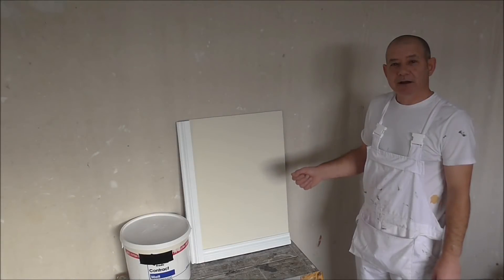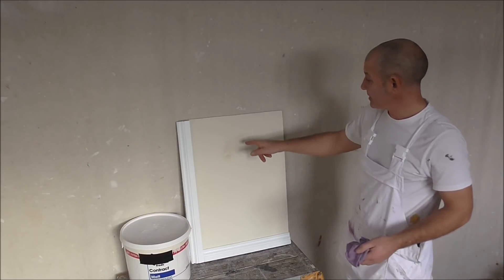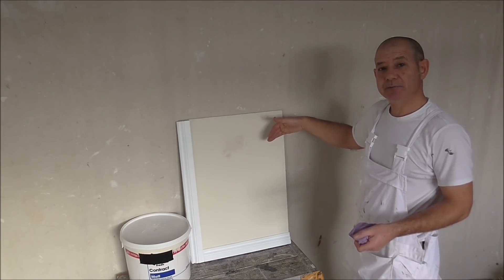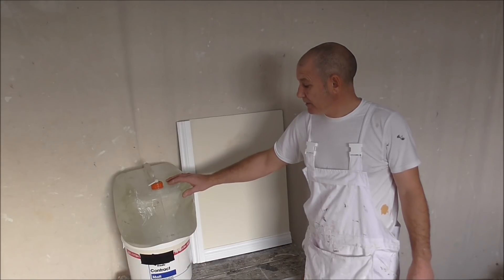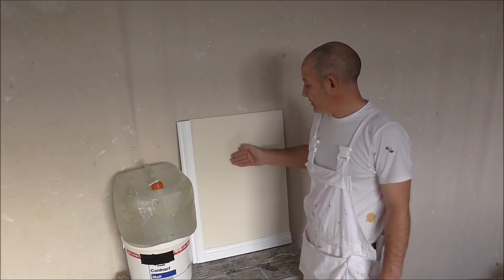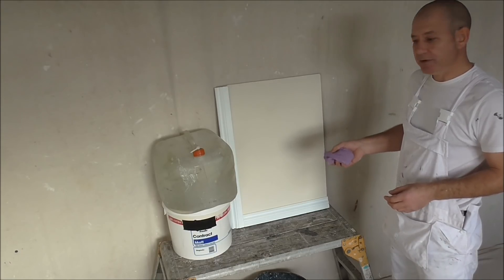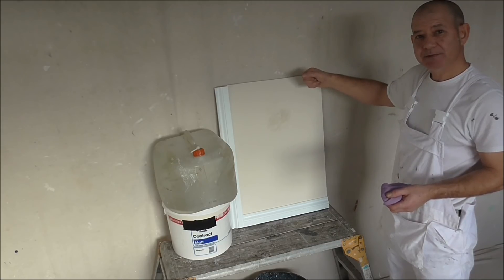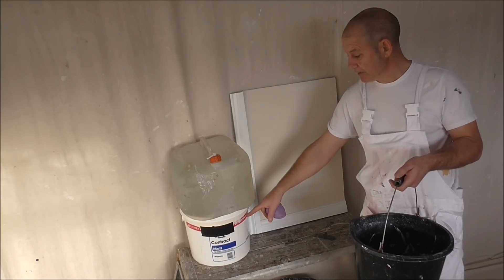Why can mist coating new plaster sometimes fail?